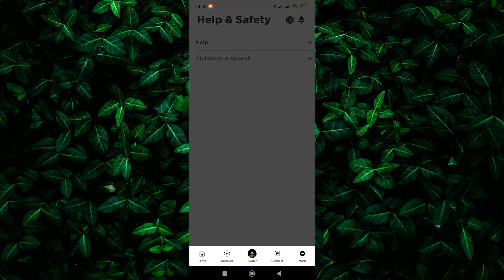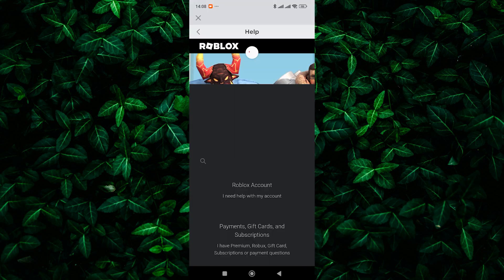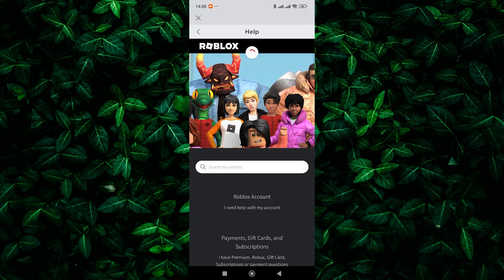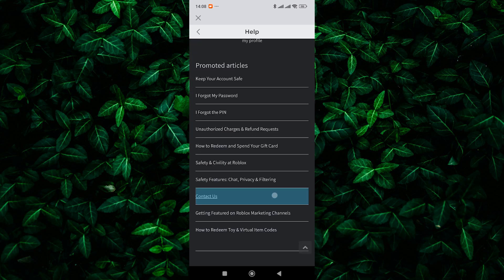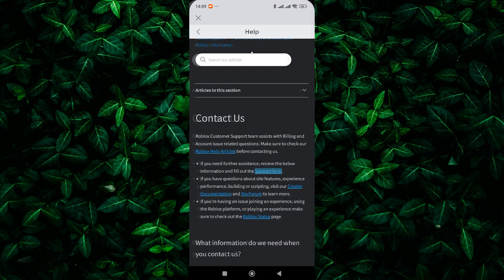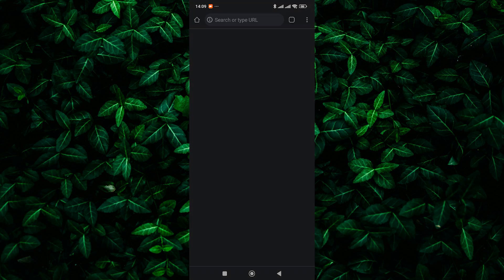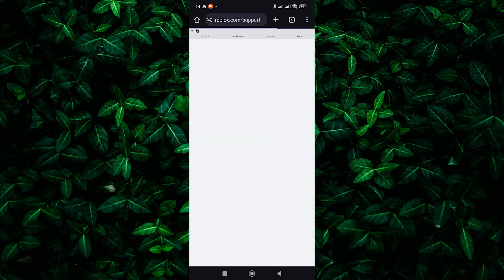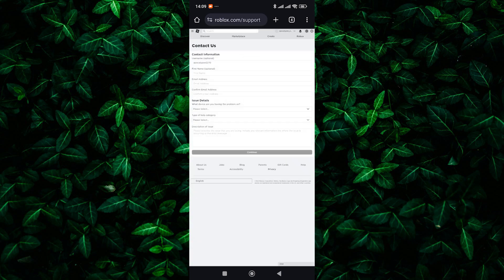How To Fix This Payment Has Been Declined in Roblox 2025